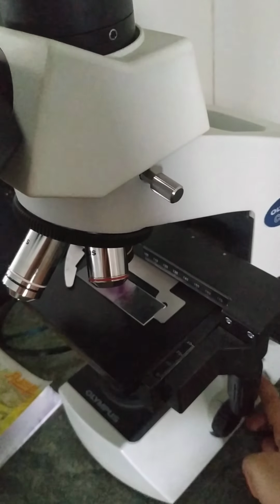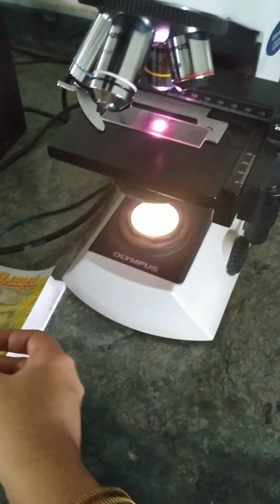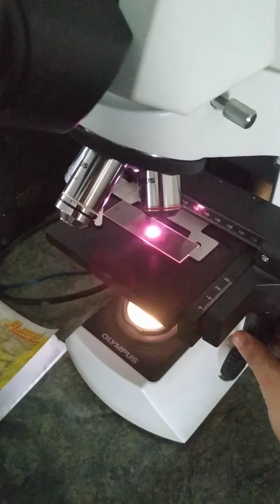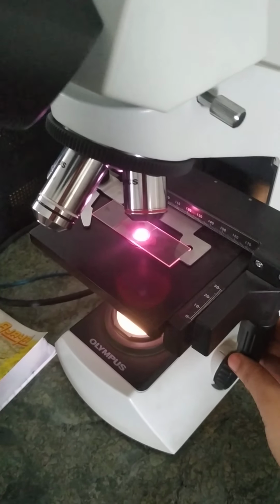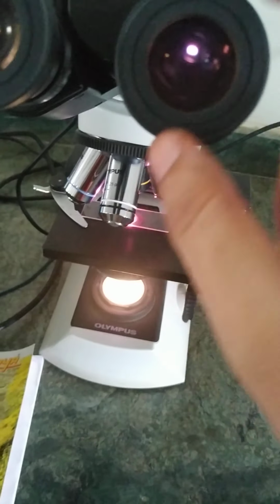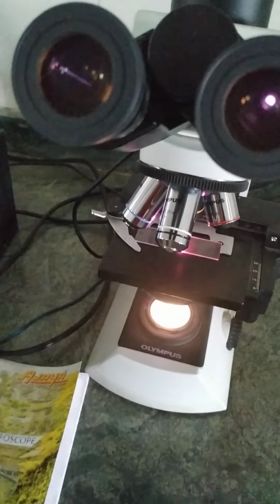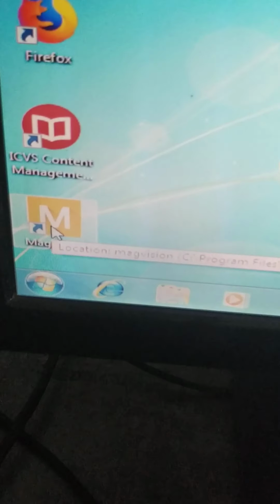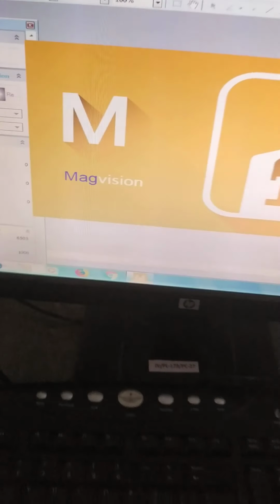JAYOTI VIDYAPEETH- Digital Microscope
Digital Microscope
ANALYTICAL CHEMISTRY